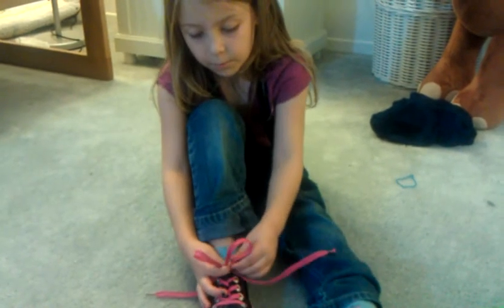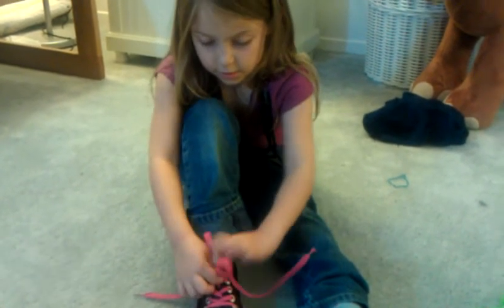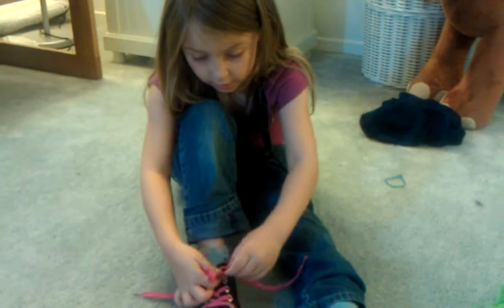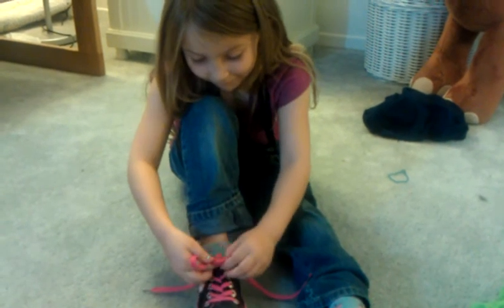Katie learns how to tie her shoe